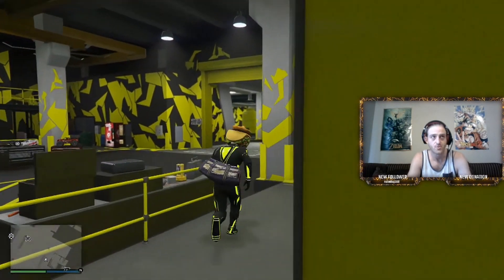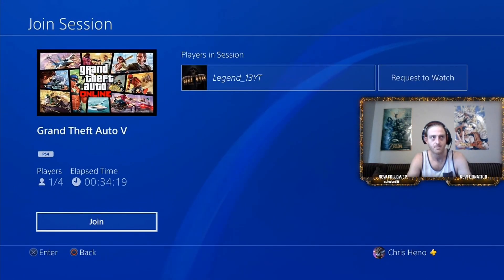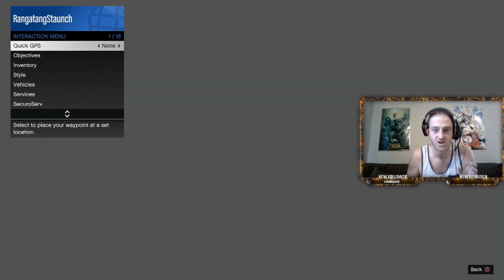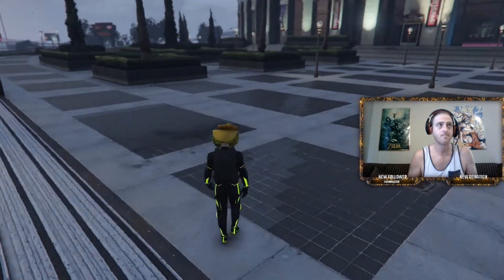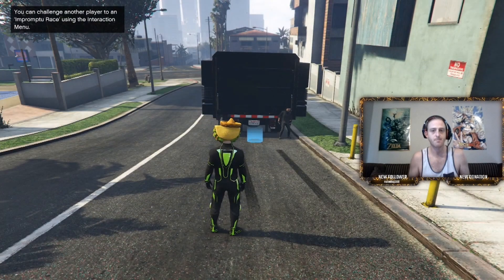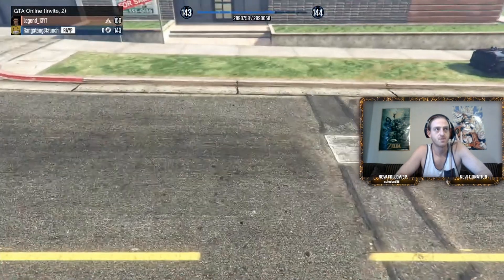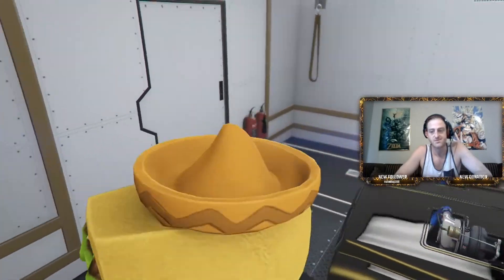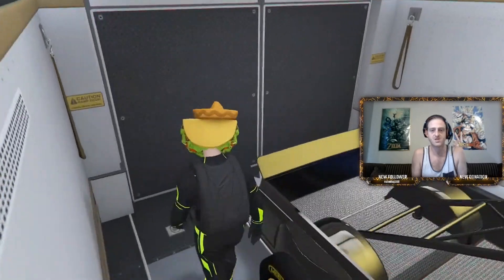NEW PS4 GCTF TRADING METHOD AFTER LATE JULY PATCH GLITCH CARS AND PLANES GTA 5 ONLINE 2021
*NOTE CONFIRMED* THIS ALSO WORKS AT THE NIGHTCLUB, USING THE NIGHTCLUB LEVEL PARKING SPOT

Hey Guys, In Todays Video I will show you step by step how to do the new give cars to friends trading method for cars and planes since the DLC update patch including how to get your map back while glitched, working as of 22/07/21 on Playstation 4.